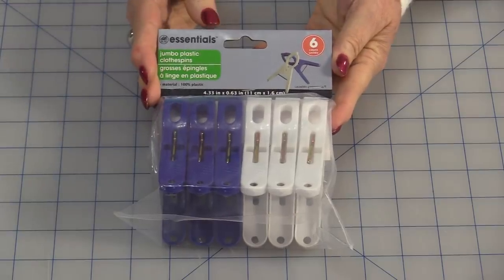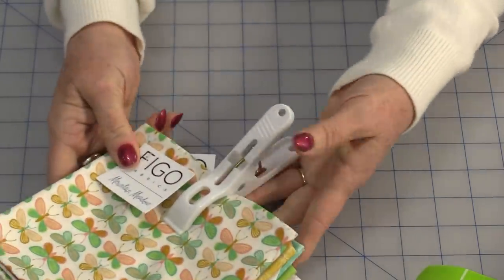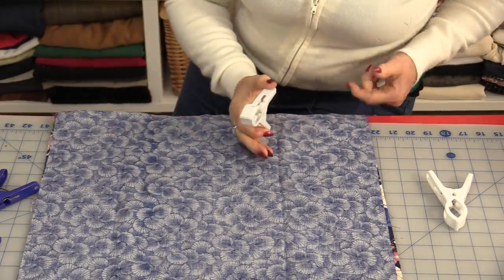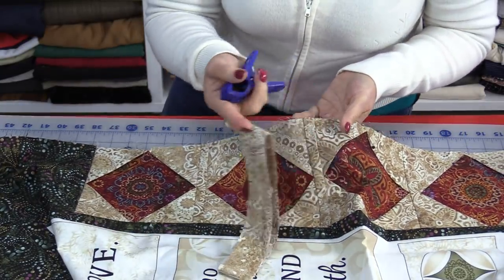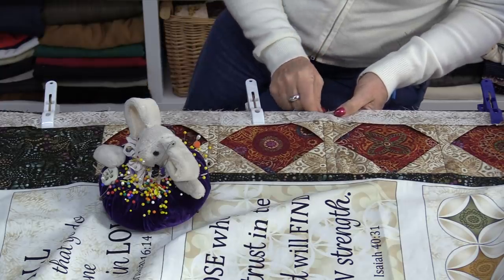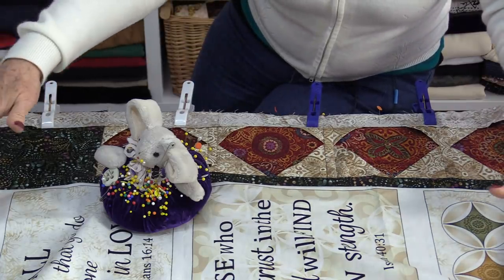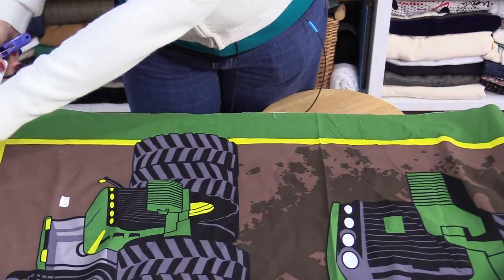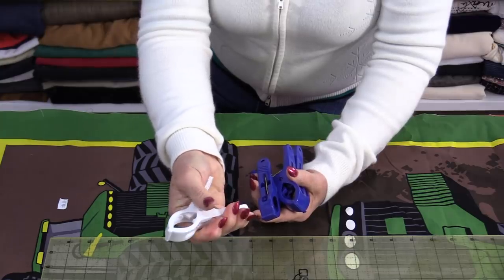Large Clothespins in the Sewing Room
We can do a lot more than just hang up our clothes with clothespins!